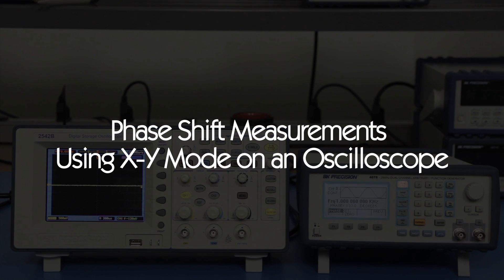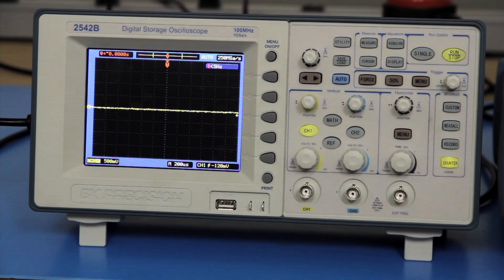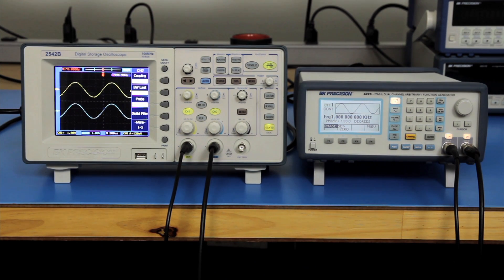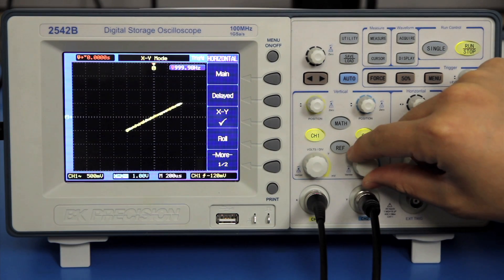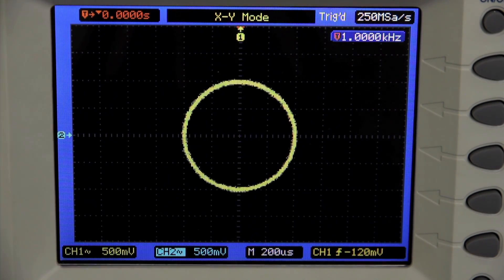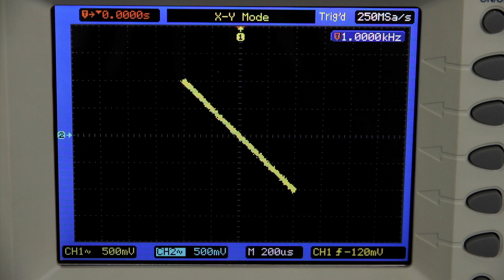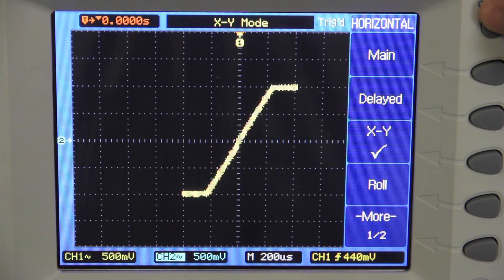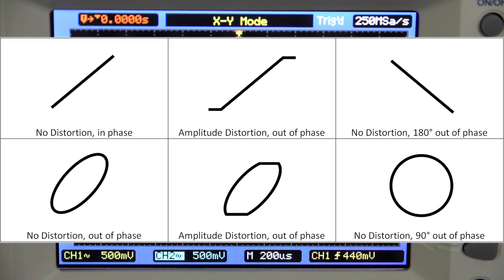How to Make Phase Shift Measurements Using X-Y Mode on a Oscilloscope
In this video, we demonstrate how to make quick and simple phase shift measurements based on the Lissajous patterns using an oscilloscope with X-Y mode.